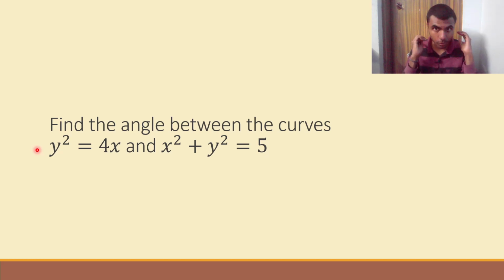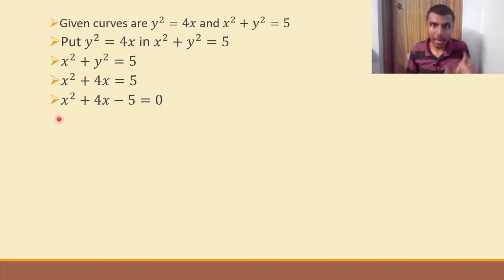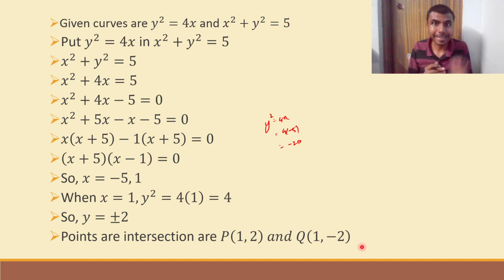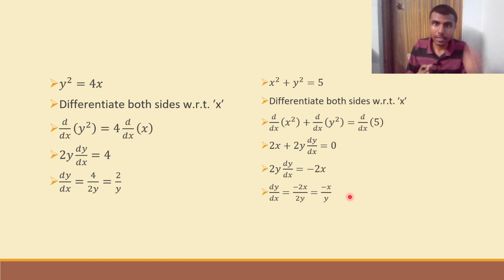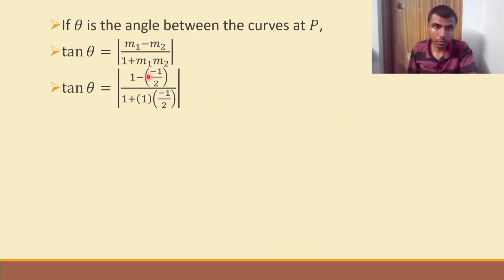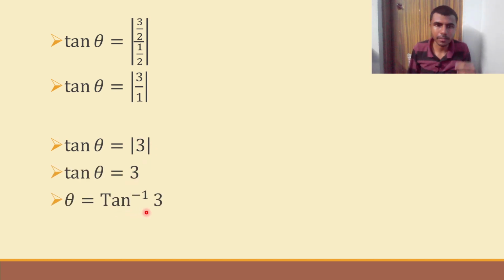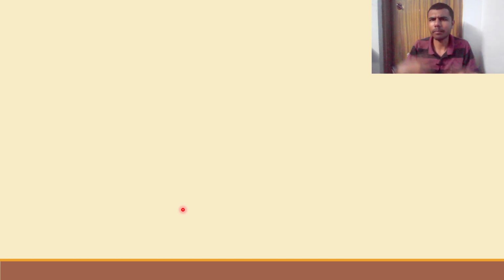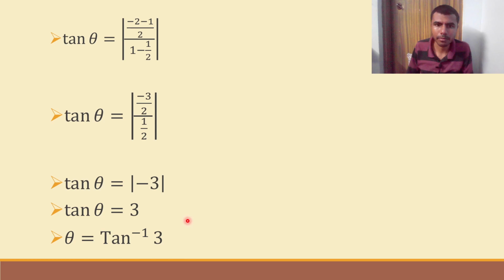Applications of Derivatives 7 Marks Q5 | Tangents and Normals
Find the angle between the curves y^2=4x and x^2+y^2=5
Applications of Derivatives Exercise 10d